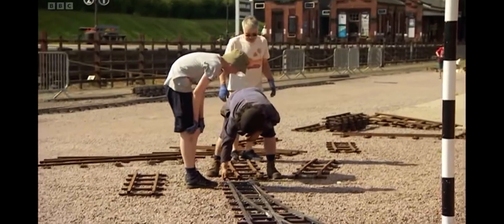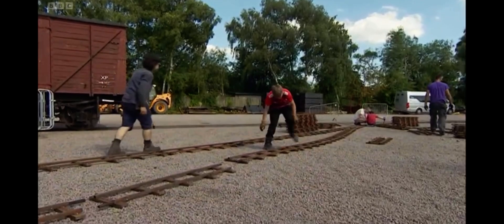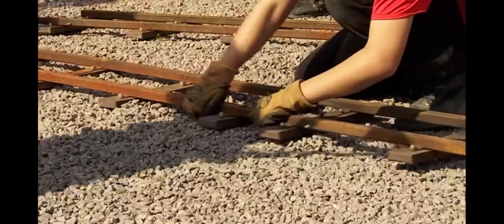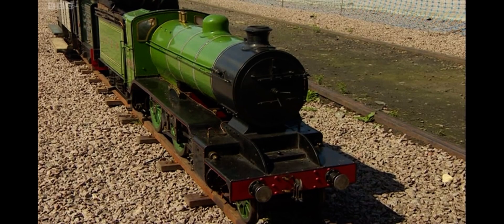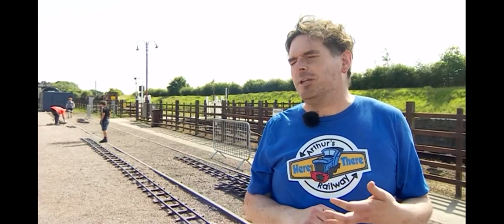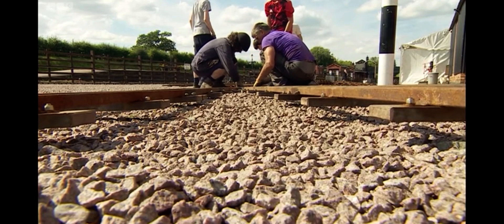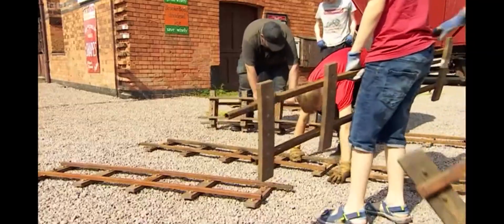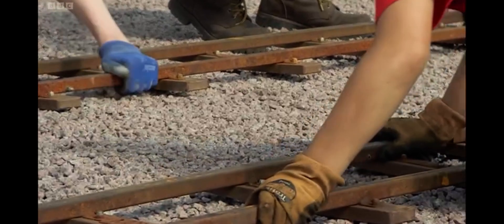The Miniature Railway Spectacular 2024: Great Central Railway & Portable Railway Club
It was an absolute pleasure to work alongside so many volunteers to help build the Portable Railway Club  track at the Great Central Railway. It was of course all done with MRW Jubilee portable track making it the largest railway ever to be built in this system showing off the capabilities of the design to its best potential.
With thanks to Arthur's Here and There Portable Railway, Sawtry Miniature Railway Group, LSME - Abbey Park Miniature Railway Jordan A from the 7 1/4 Standard Gauge Group and of course many, many more how helped for just an hour or for the full weekend!